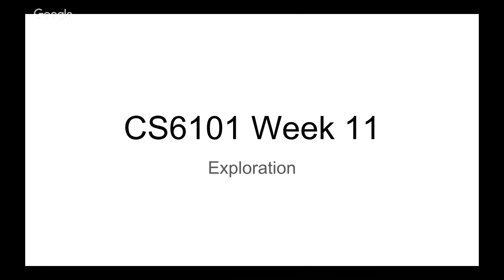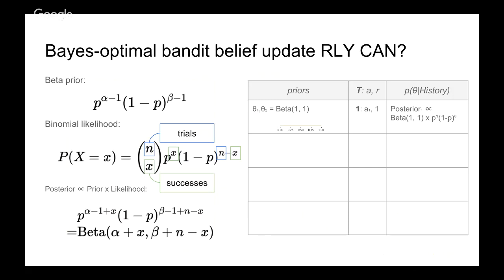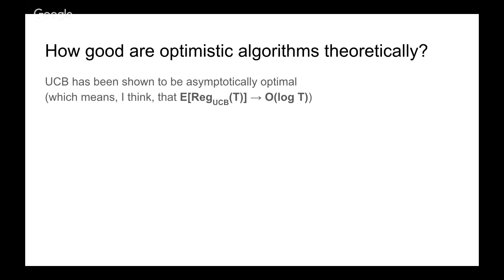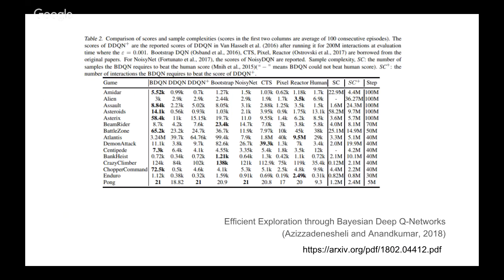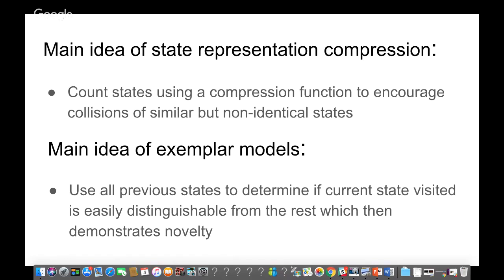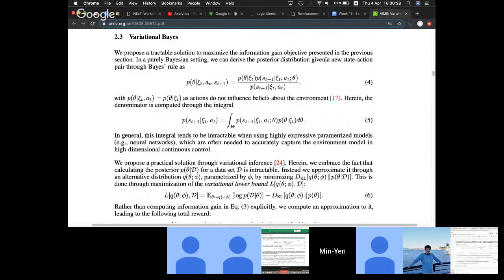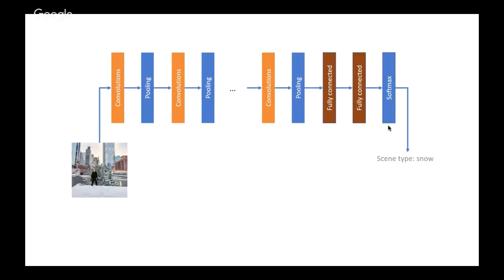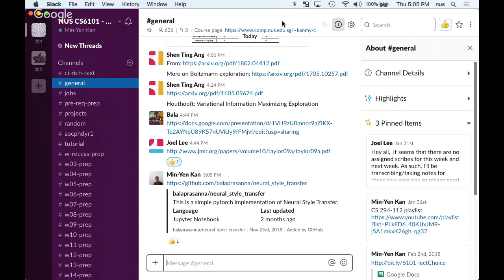[CS6101-1820] Deep Reinforcement Learning - Week 11 - Exploration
Exploration

Additional notes from scribes available on the course home page.

Lecture Facilitated by  Alexandre Gravier, Shi Kang and Joel Lee

Scribed by Joash Lee